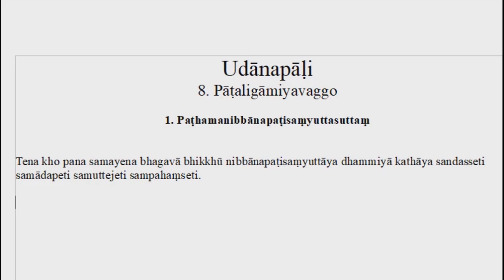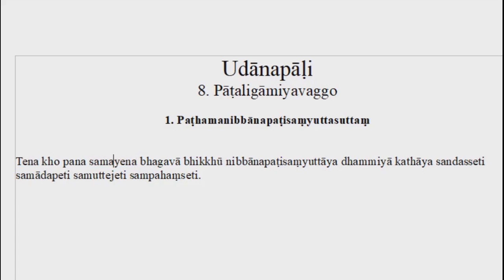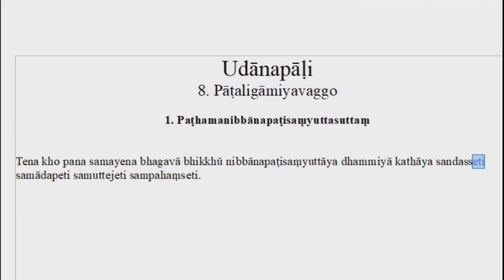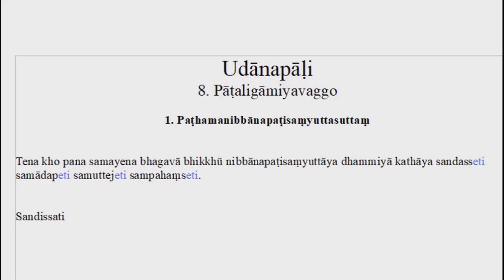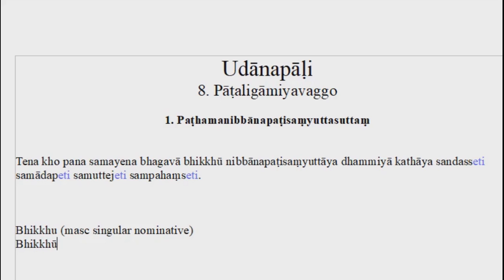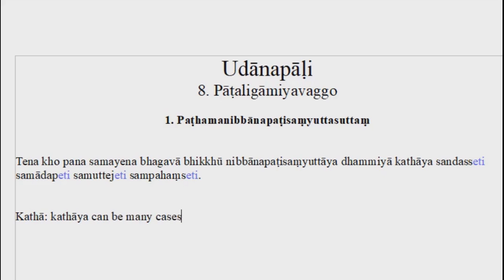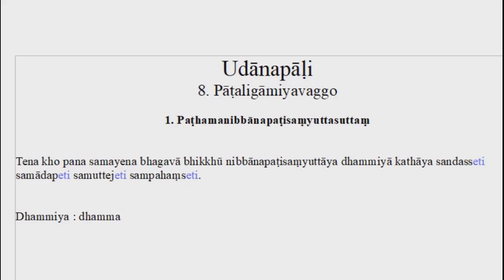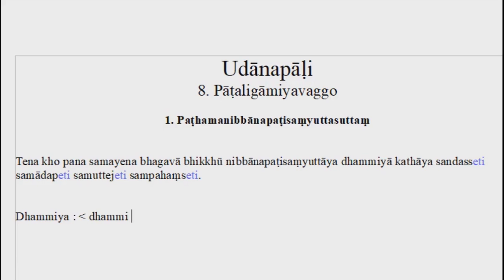Daily Pali Reading -- Concerning Nirvana (Nibbāna) part 2 -- from Udāna 8.1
Continuing in Udana 8.1